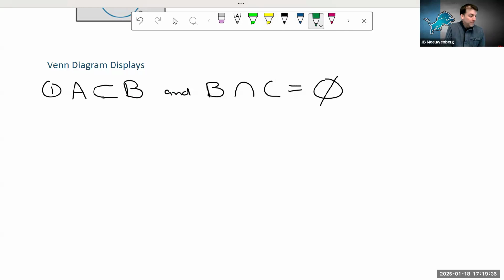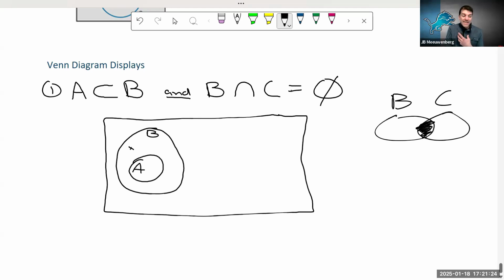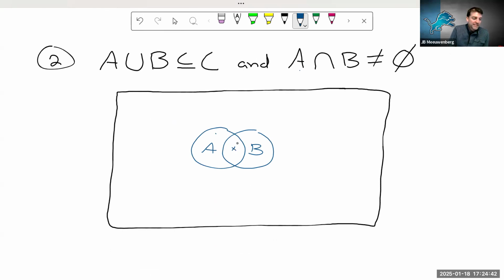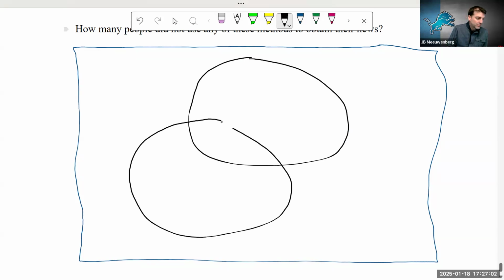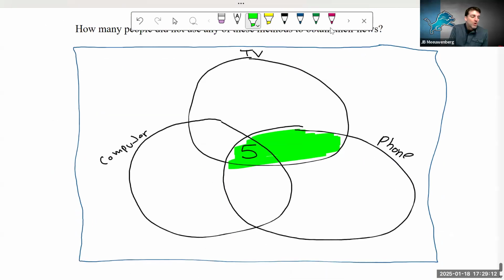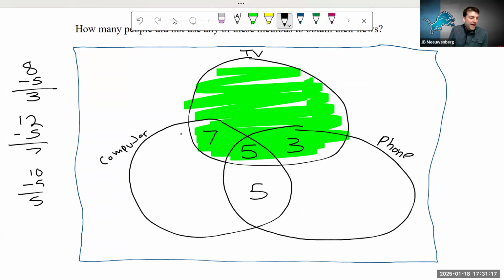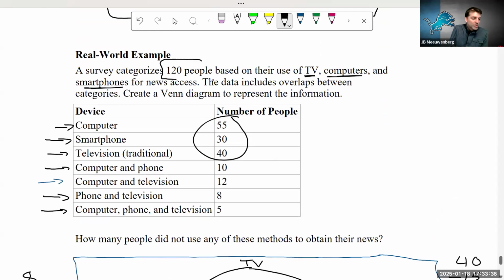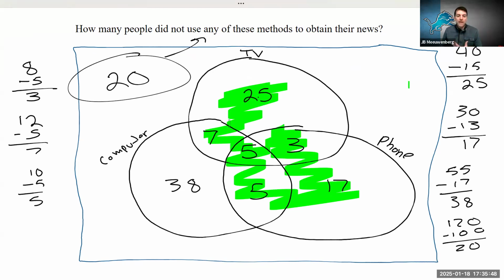2.1e - Sets and Venn Diagrams (Math 105, Math for Elementary Teachers)